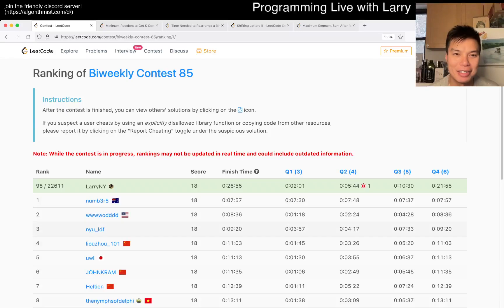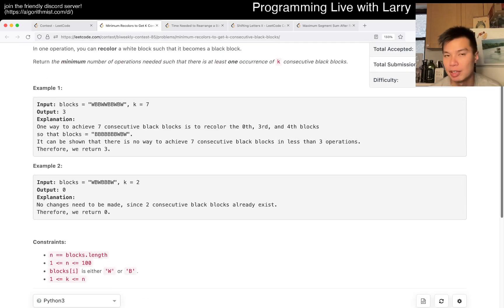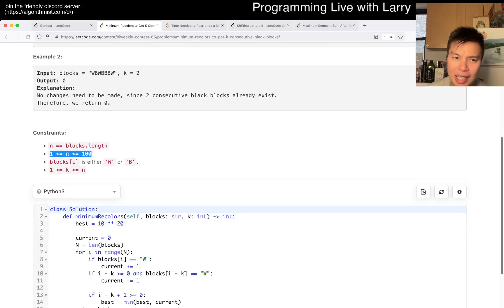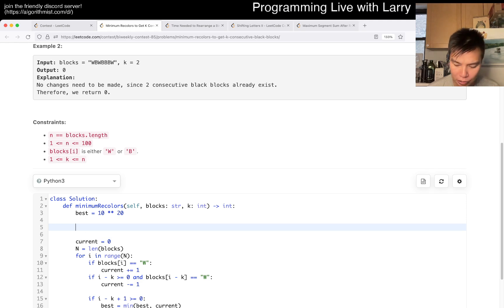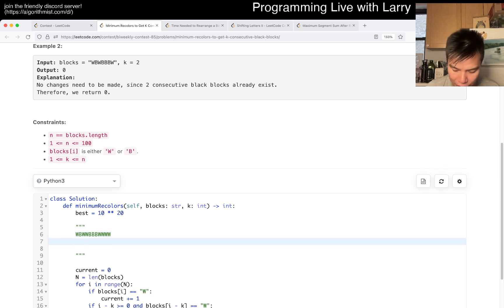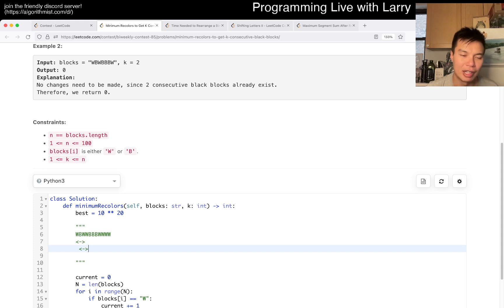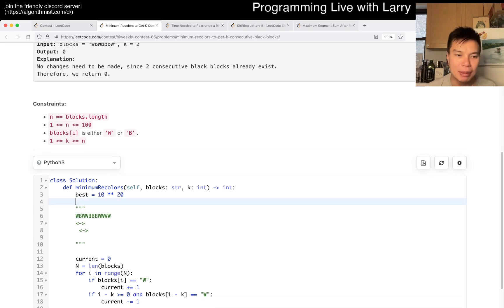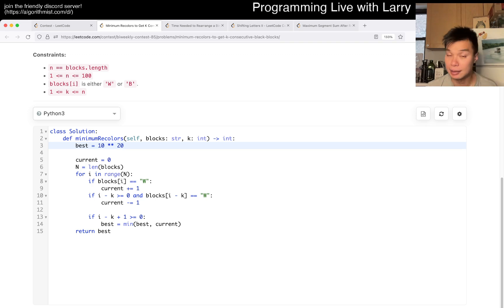2379. Minimum Recolors to Get K Consecutive Black Blocks (Leetcode Easy)